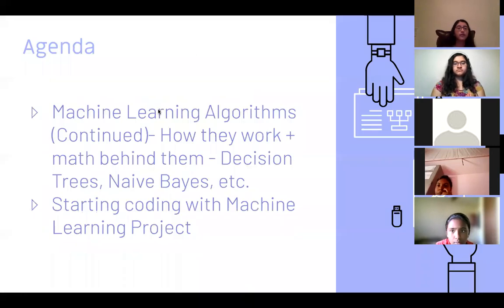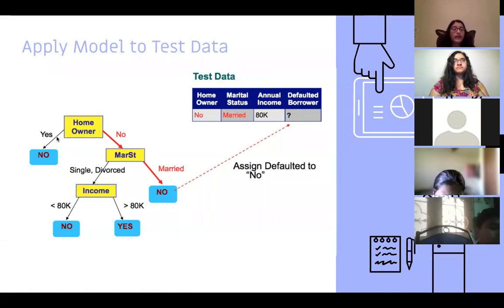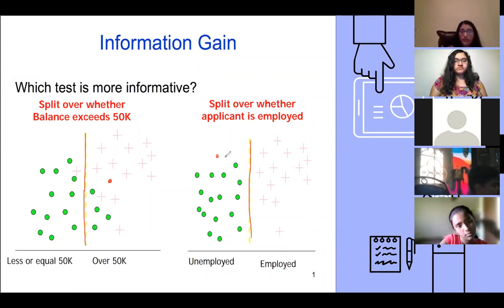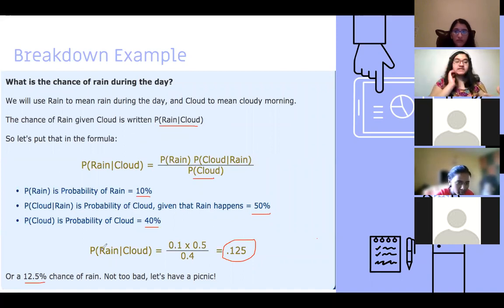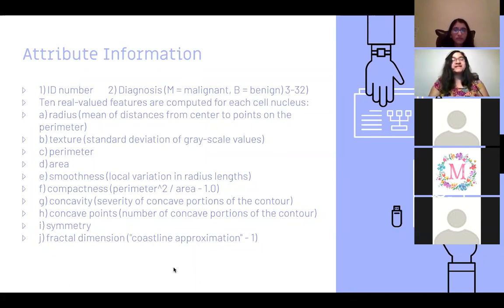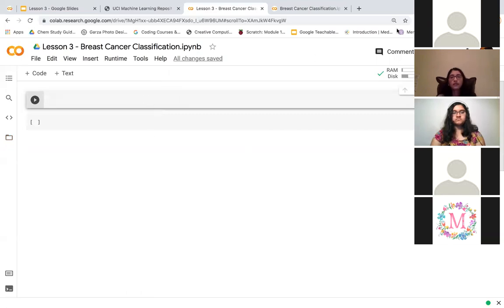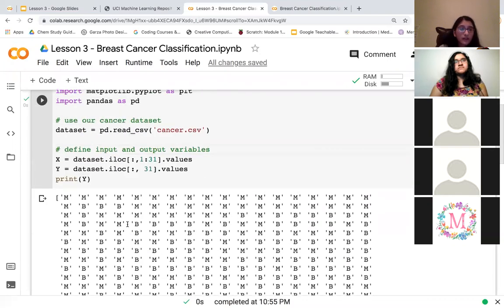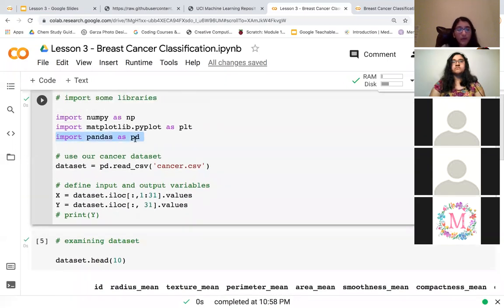Lesson 3 - ML Algorithms + Project - Morning Session | STEM Ka Sapna